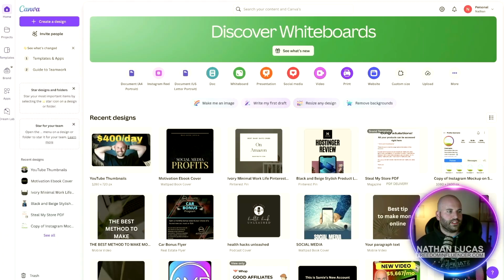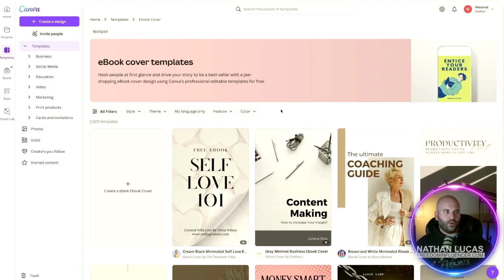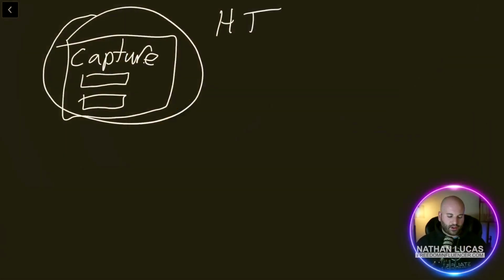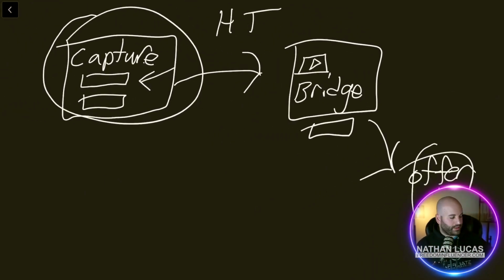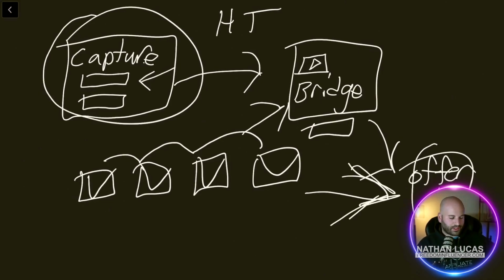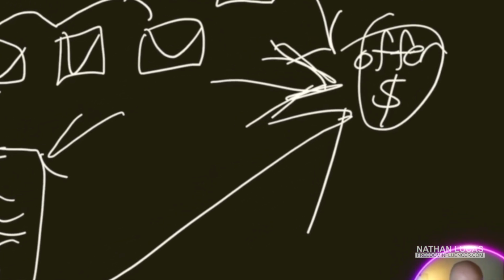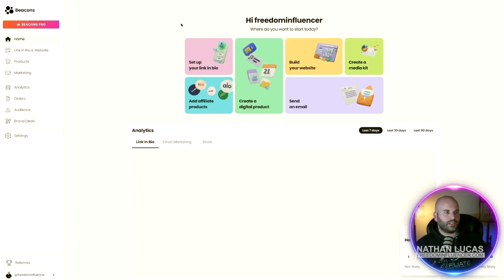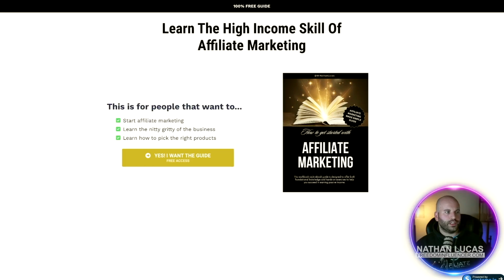How I Make Money by Giving Away An UGLY Ebook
The content in this video is for educational and entertainment purposes only and is not financial or professional advice. I am not a financial advisor. Any income or results mentioned are not typical and not guaranteed. Your success depends on many factors including your effort, experience, and market conditions. Always do your own research before making financial decisions.